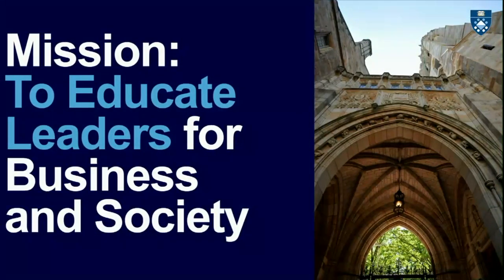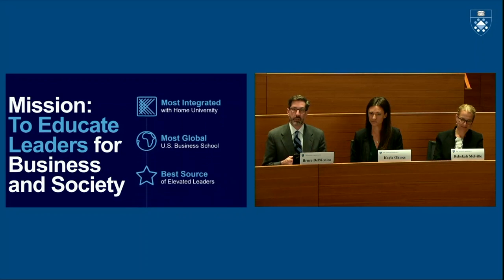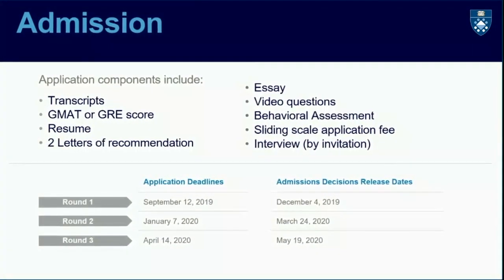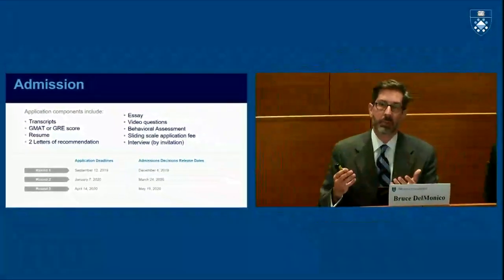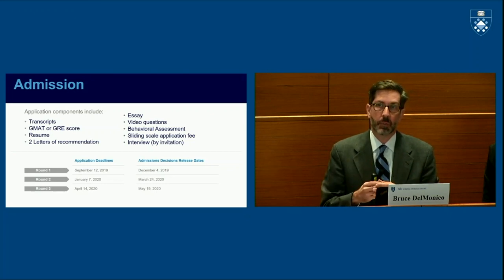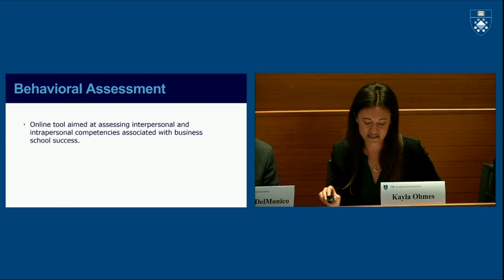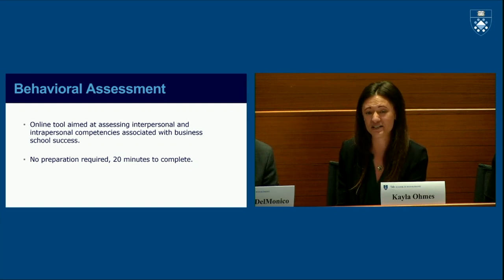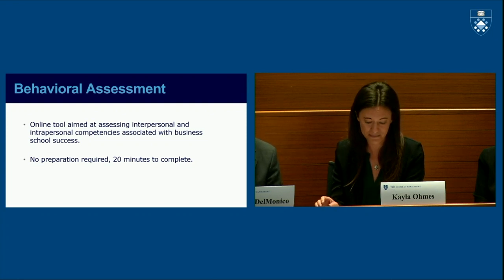Yale SOM Application Tips Panel